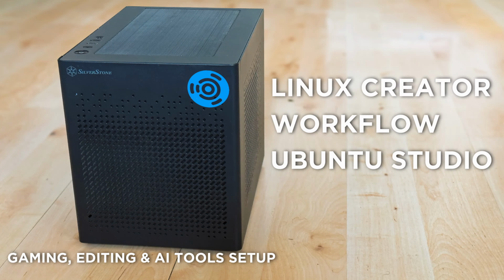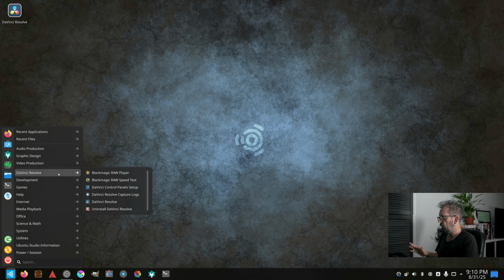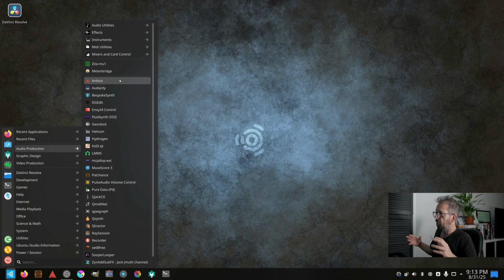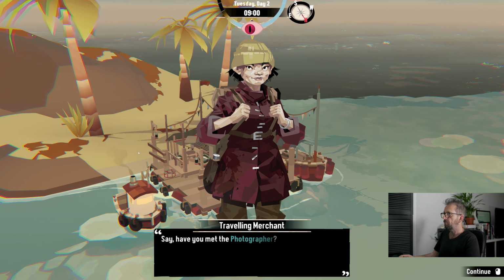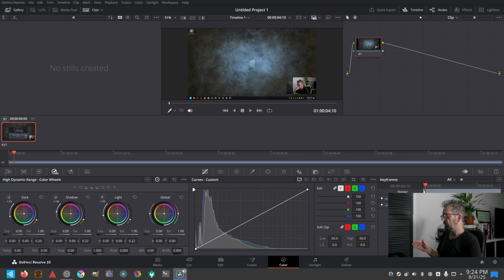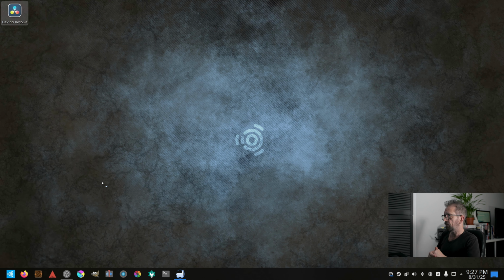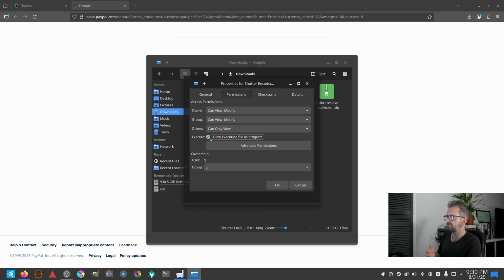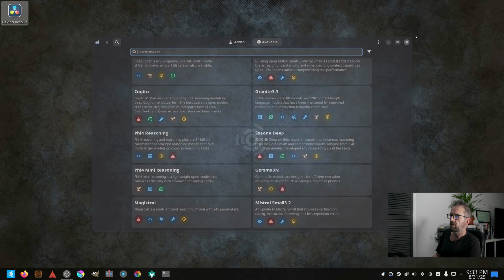Ubuntu Studio Creator Workflow – DaVinci Resolve, Gaming, AI & Creative Tools on Linux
In this Creator Tools in Linux episode, I explore Ubuntu Studio, a Linux distribution designed specifically for audio, video, and creative work. With a huge selection of tools pre-installed, Ubuntu Studio aims to be the complete creative suite for Linux users — but how does it perform for content creators, gamers, and streamers?

link to  resolve installer script...use at your own risk

🖥️ First Impressions & Setup
 • Running on NVIDIA RTX 5060 Ti with OBS Studio using NVENC hardware encoding.
 • Had to reinstall OBS from GitHub due to FFmpeg errors — a reminder that even “studio” editions can require some fixes.
 • Ubuntu Studio ships with categories for Audio Production, Graphic Design, and Video Production ready to go.

 • Kdenlive – open-source video editor included by default.
 • OBS Studio – screen recording and live streaming (after reinstall).
 • Blackmagic RAW tools for benchmarking GPU/CPU performance.
 • Free vs Studio version of Resolve explained:
 • Free lacks H.264/H.265 codecs due to licensing.
 • Studio ($299 one-time) unlocks all codecs + AI tools.
 • Why AV1 is the future codec for YouTube/Netflix and how Resolve Free can still be used effectively with it.

🖼️ Graphic Design & Photography
 • Blender – full 3D modeling and animation suite.
 • GIMP – classic open-source Photoshop alternative.
 • Krita – professional drawing/painting app, great for 2D art and animation.
 • Inkscape – powerful vector graphics editor with Wacom tablet support.
 • Darktable & RawTherapee – RAW photography development tools.

🎧 Audio Production
 • Ubuntu Studio shines with audio tools:
 • Ardour (professional DAW – Digital Audio Workstation).
 • Mixers, MIDI utilities, instruments, and audio effects all pre-installed.
 • Aimed heavily at musicians, producers, and sound designers.

🎮 Gaming on Ubuntu Studio
 • Installed Steam with Proton for Windows game support.
 • Tested with Dredge, running smoothly after some delays.
 • Proton experimental ensures wide compatibility across thousands of titles.
 • Linux gaming comparison with distros like Bazzite: Studio isn’t optimized for gaming, but it still plays well once configured.

🤖 AI Tools
 • Installed Ollama for running local AI models.
 • Added Alpaca as a front end for easier access.
 • Showed how to add and run models (1B–20B parameters) locally on NVIDIA cards.
 • Mentioned GPT-OSS and how larger models can fit in 16GB VRAM.
 • Shutter Encoder: handy for transcoding H.264/H.265 footage into AV1 or ProRes for Resolve Free.

💡 Why Ubuntu Studio Works for Creators

Ubuntu Studio is packed with more tools than most creators will ever need. It’s tilted strongly toward audio production, but includes powerful graphics, video, and 3D software too. For beginners, it can feel overwhelming. For experienced users, it offers a ready-to-go creative toolbox without needing hours of setup.

 • Audio professionals looking for a Linux-based DAW environment.
 • Creators wanting an all-in-one distro with video, graphics, and audio tools pre-installed.
 • Gamers who also create content, though Ubuntu Studio is less game-optimized than Bazzite or Manjaro.
 • Anyone curious about AI workflows on Linux without subscription costs.

Follow the Creator Tools in Linux series as I test more distros (Pop!_OS, Mint, Bazzite, CachyOS, Manjaro, openSUSE, and more). Each video asks: Can Linux replace Windows or macOS for creators who game, edit, design, and experiment with AI?